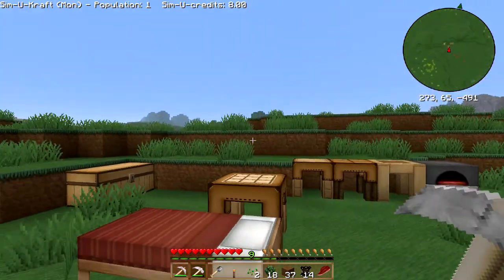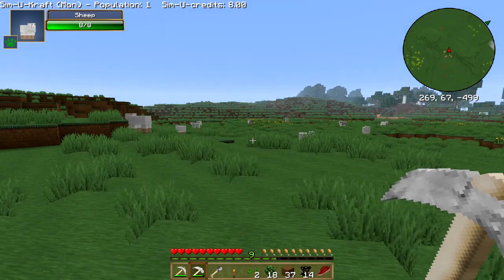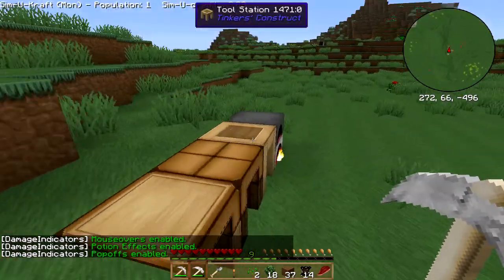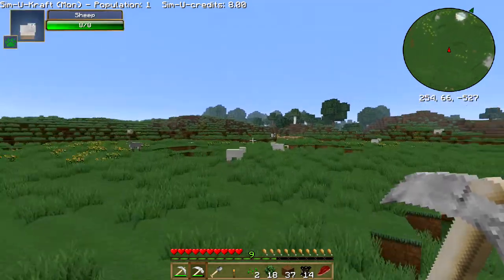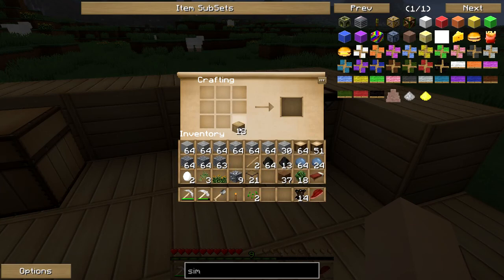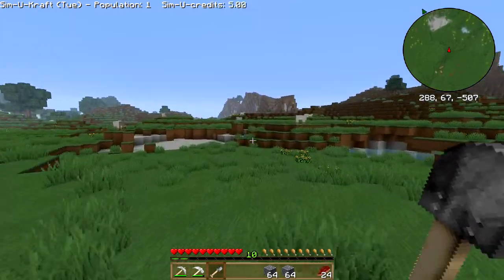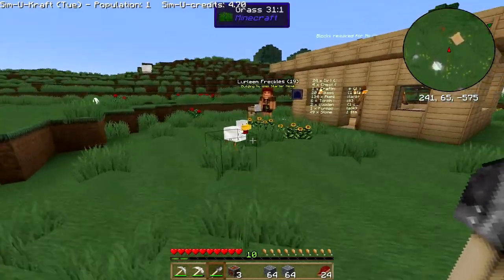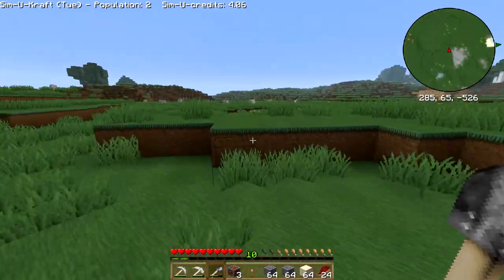ep 3 - Sim - U - Kraft Hardcore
Hey guys, unless we do all do what we can this may be the last series on my channel, either way I hope you enjoy it and please don't forget to rate, comment, share and subscribe